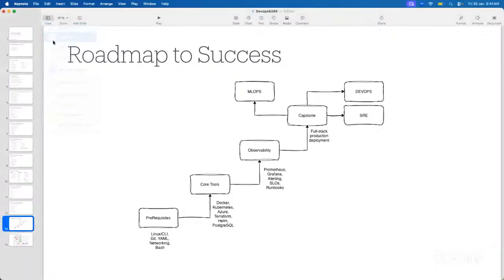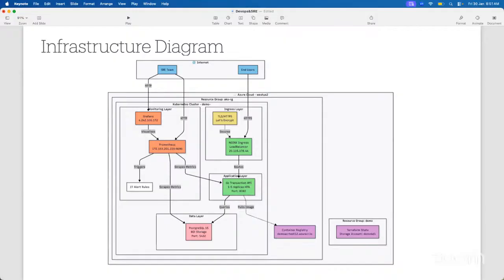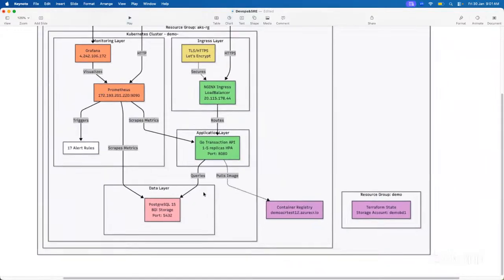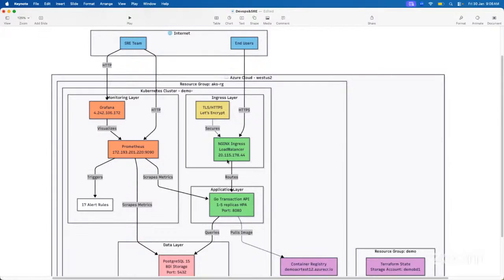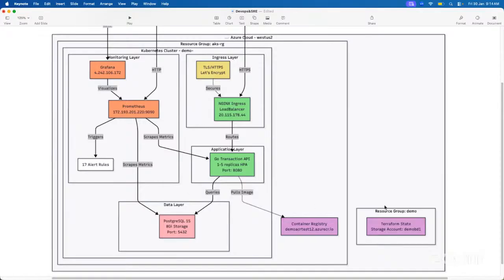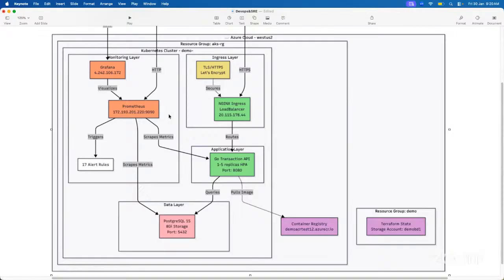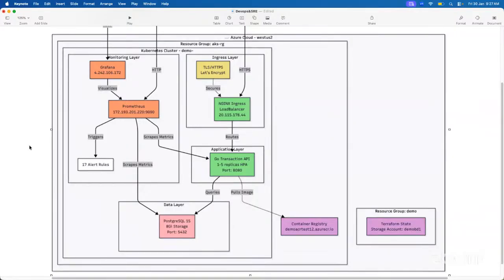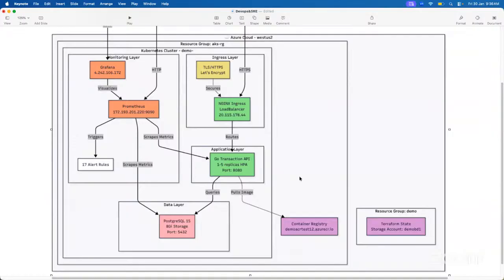Cloud DevOps, Terraform & SRE — Enterprise-Grade Training